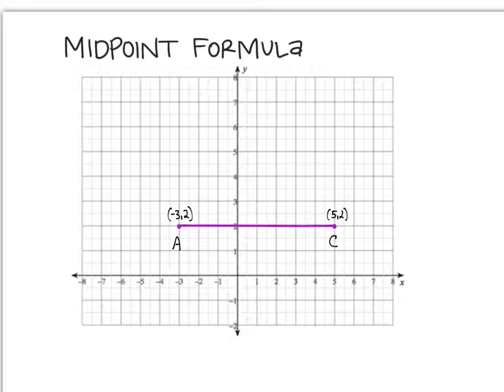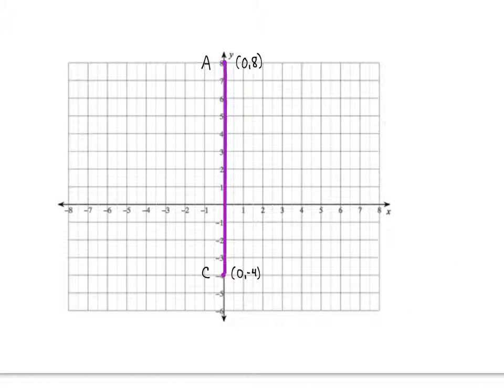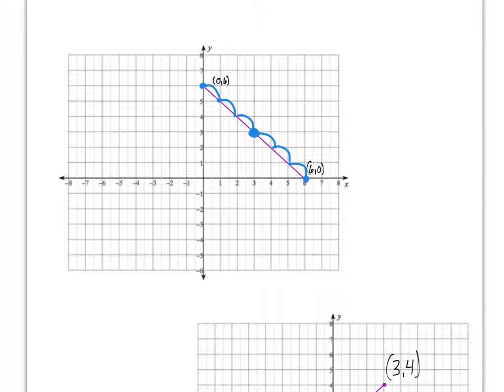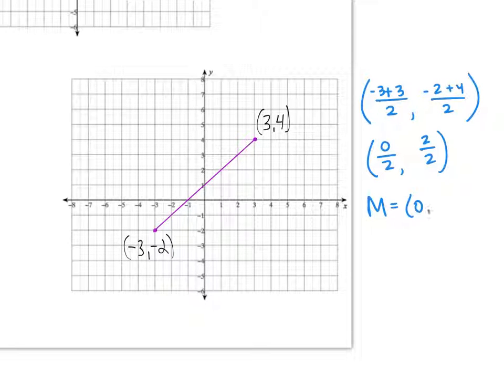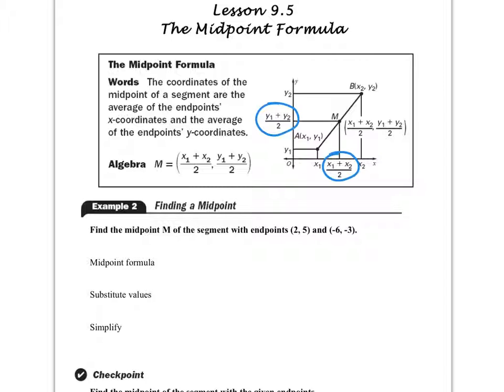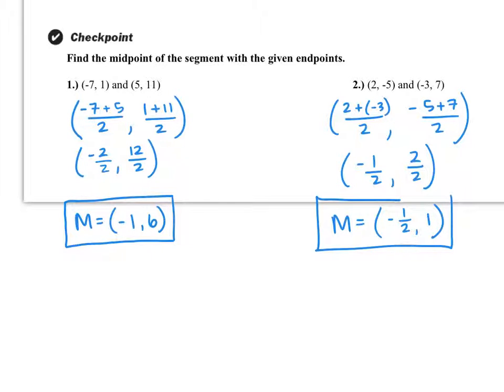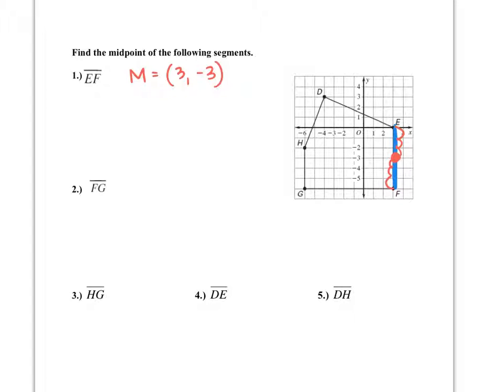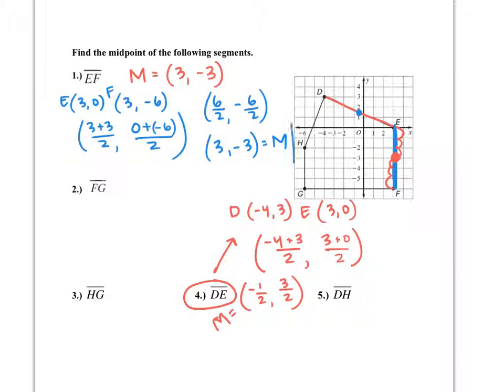Lesson 9.5 - Midpoint